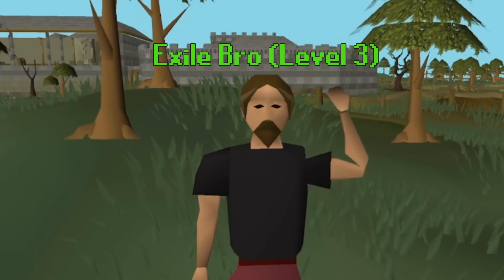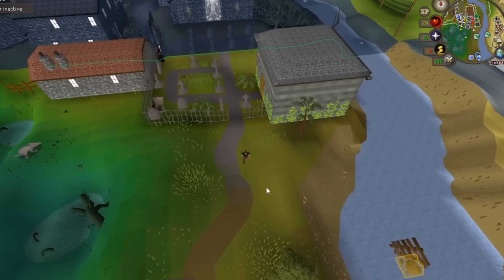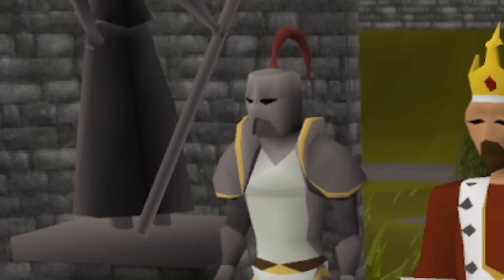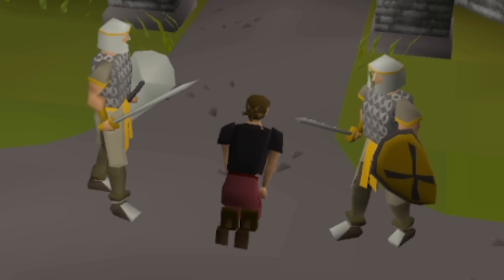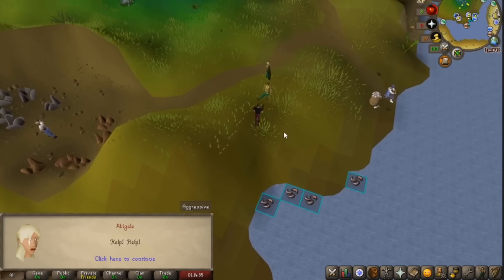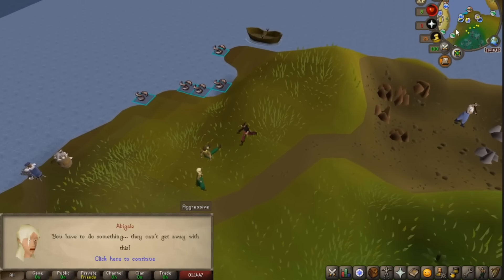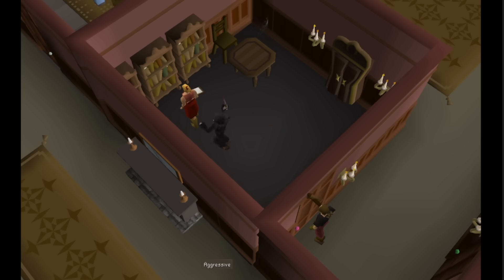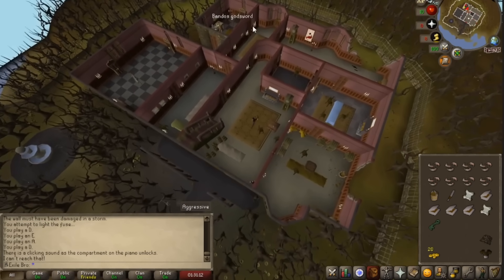Runescape but I'm BANNED from ALL towns | exiled #1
Can you play Old School Runescape while being banned from every area in the world with a poll booth? (sounds arbitrary but that is every city & a ton of random places). As someone who has now put in a few dozen hours into the game, it's difficult. But I am determined to reach the goal I set for myself before starting, and I will not let any of the restrictions I have stop me, hopefully.

I am working on other videos for other games so who knows what that'll do for my wonderful schedule. Anyway, here's all the links and stuff.

I didn't know this challenge was already done by another Youtuber, Mountain Man RS has a similar video series about OSRS with no Cities, you should check it out :D

Unironically the sole inspiration behind this video (and hopefully the following series of videos that I will try to get out every 1-2 weeks). If you're looking for a SUPER long video to watch, it is awesome.

Probably won't be streaming OSRS but I do a lot of other cool stuff so it'd be pog if you showed up